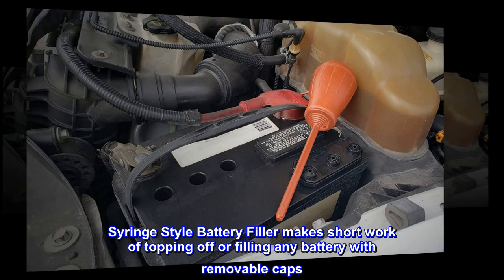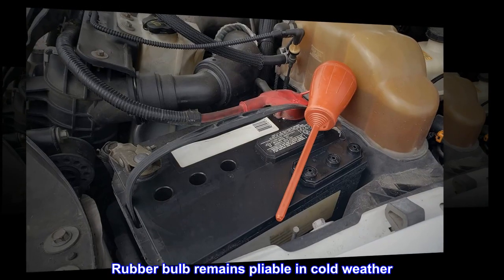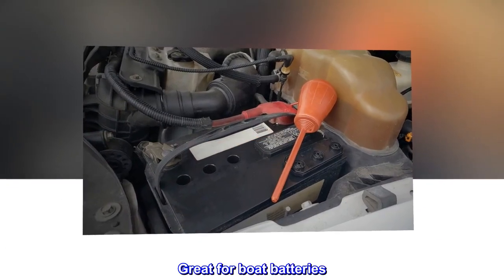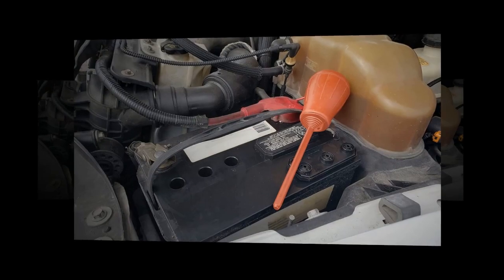Lubrimatic Plews 75-033 Battery Syringe Filler, Red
Syringe Style Battery Filler makes short work of topping off or filling any battery with removable caps
6 inch flexible spout reaches even hard to get to locations
Full 6 ounce capacity
Ideal for all fluids, including battery acid
Rubber bulb remains pliable in cold weather
LubriMatic's Syringe Style Battery Filler makes short work of topping off or filling any battery with removable caps. 6" flexible spout reaches even hard to get to locations. Full 6 ounce capacity. Ideal for all fluids, including battery acid. Rubber bulb remains pliable in cold weather. For more than 40 years, Plews-LubriMatic has been developing and distributing superior lubrication products. Part of the Plews & Edelmann family of products, Plews-LubriMatic serves the industrial, hardware, marine, automotive and agricultural markets, as well as many industries requiring professional grade lubricants and penetrants. Sold as 3 PACK
Great for boat batteries
I had trouble reaching my three batteries in my boat and this made it very easy to fill them with water. Great value for the money.